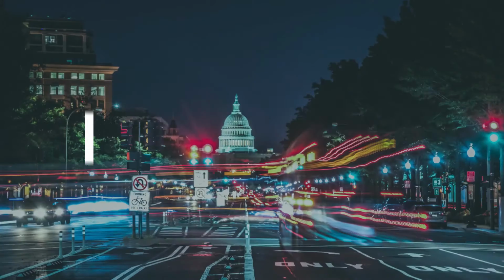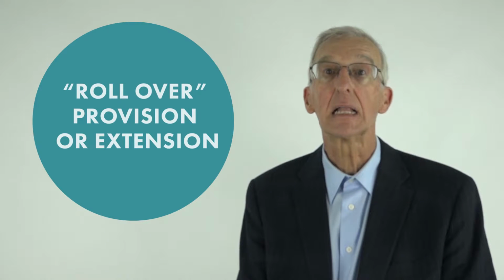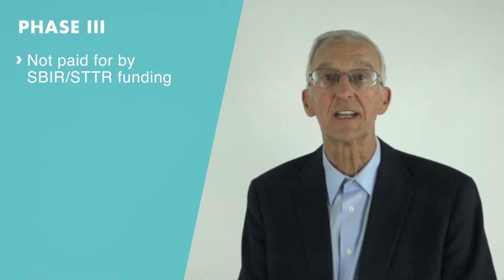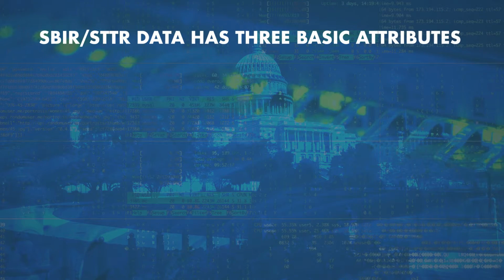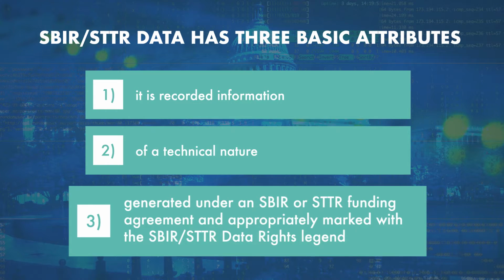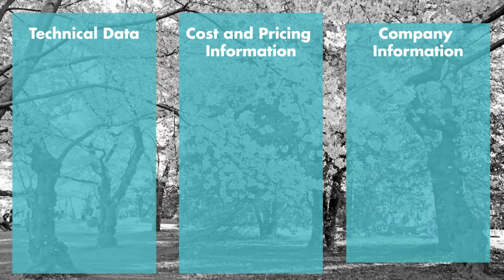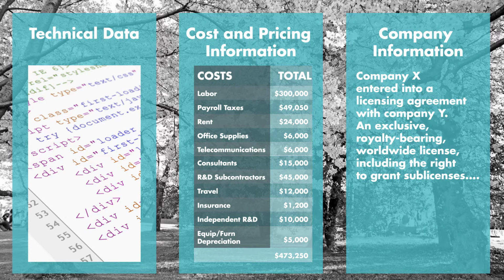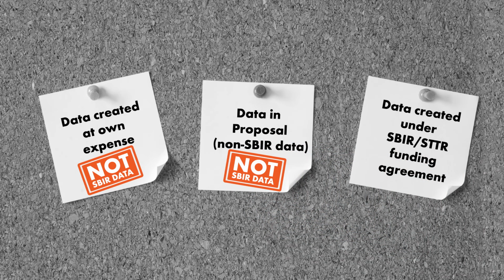Course 9 Tutorial 2 2019 Draft